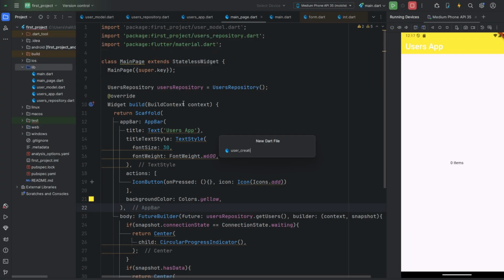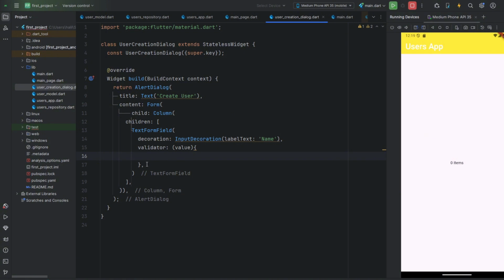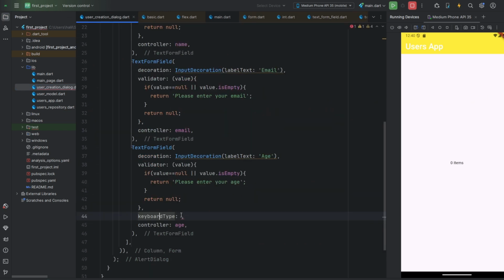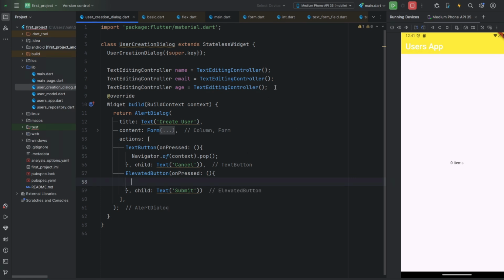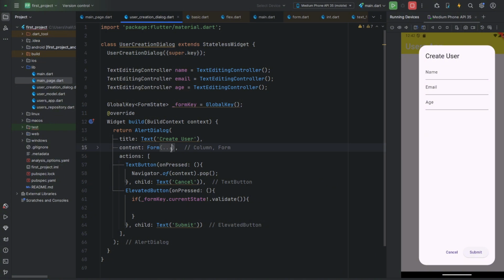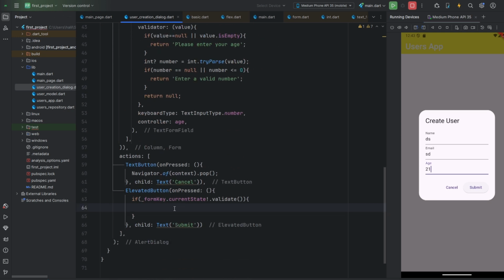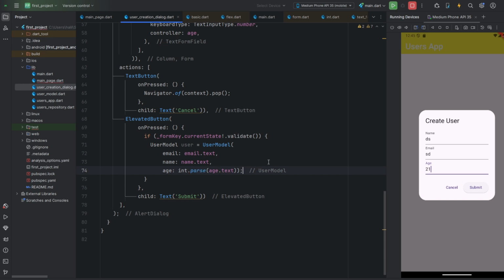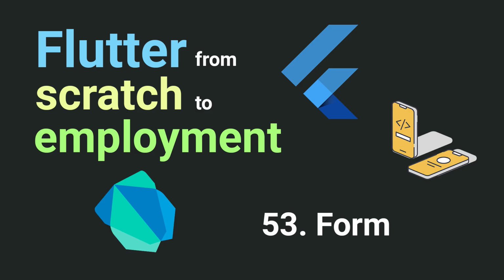Free Flutter Course: From Scratch To Employment. 53. Form | Flutter Tutorial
In Lesson 53 of our Free Flutter Course, we explore how to create and manage Forms in Flutter. Learn how to build interactive and user-friendly forms for data collection, with input validation and error handling to ensure smooth user experiences.

🎯 What you'll learn in this lesson:

How to create and manage forms using the Form widget.
Handling form inputs with TextFormField.
Implementing form validation and error messages.
Managing form state and submission in Flutter.
Forms are essential for gathering user input in any app, whether it's a login screen or a registration form. This lesson will give you the skills to build effective forms and improve the usability of your apps.